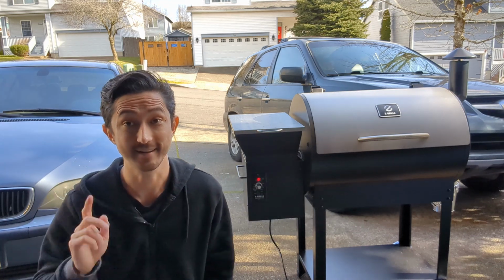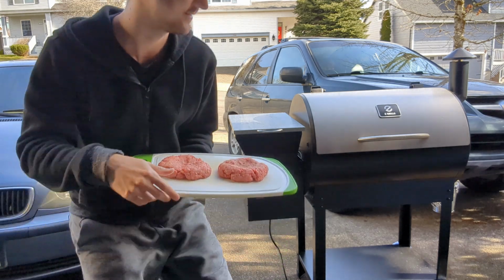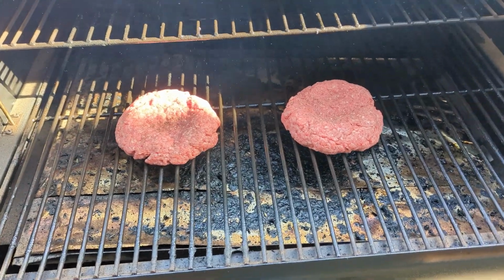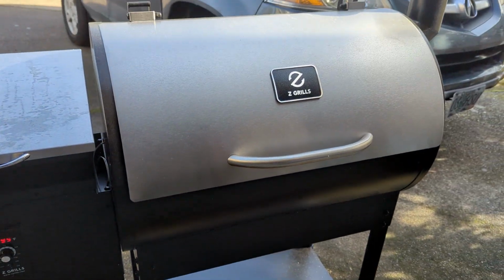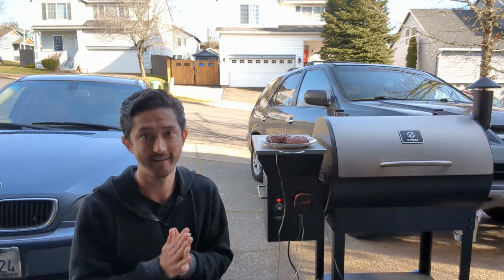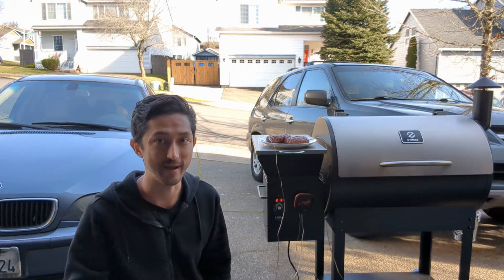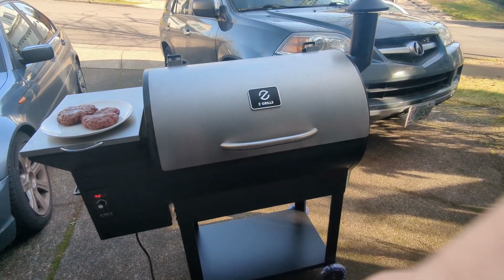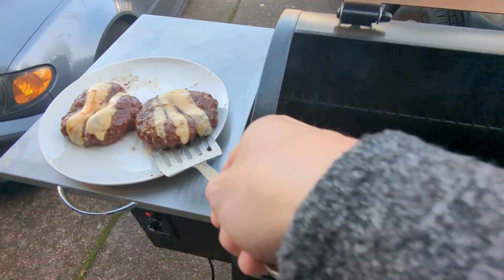Smoked Hamburgers at 225F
In this video, we're going to see how smoked hamburgers at 225F taste on the smoker.

→ Z-Grills ZPG-7002E
→ Wireless Thermometer

Timestamps:
0:00 Smoking Hamburgers at 225F
0:59 Removing Burgers Before Searing
1:49 Crank Cooking Temperature Up
2:41 Searing Burger Patties
3:40 Taste Test